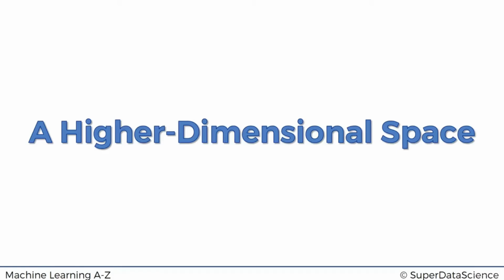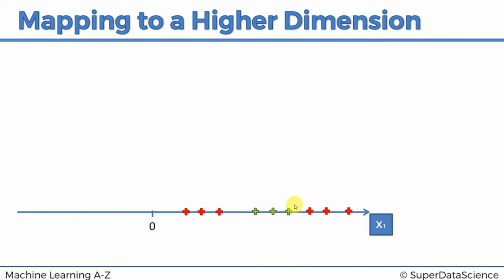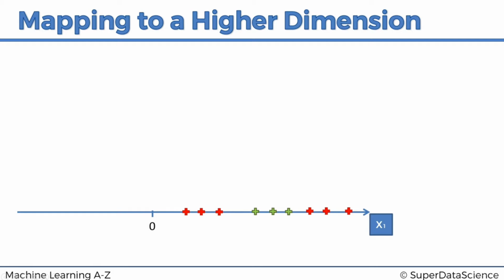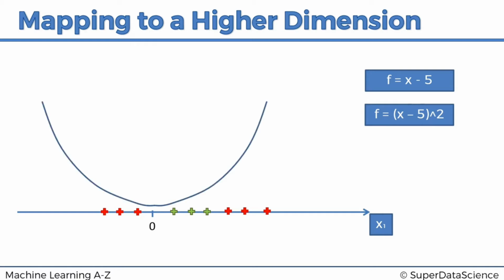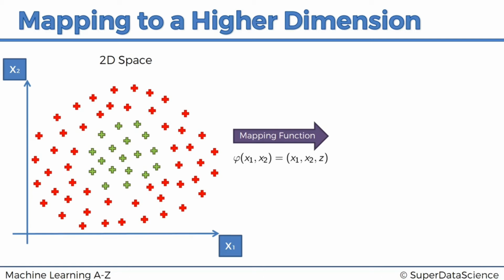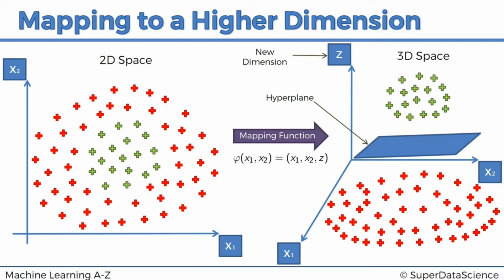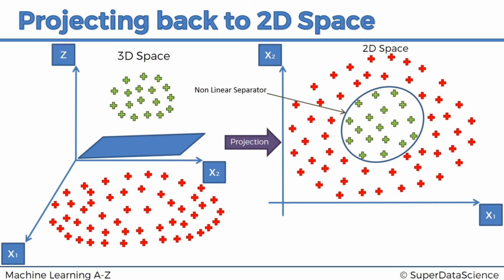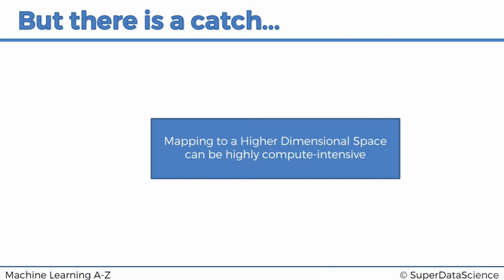mapping to a higher dimension video 95 machine learning